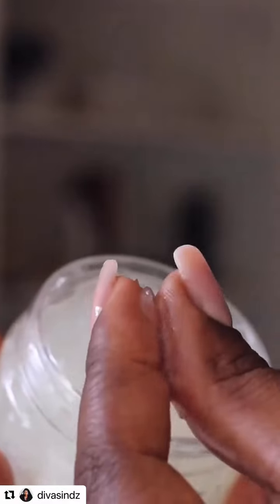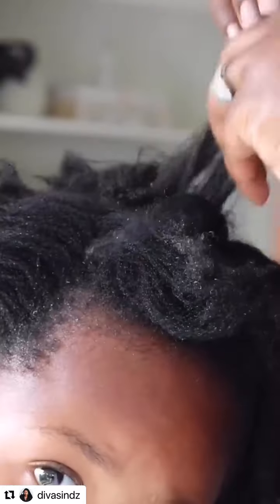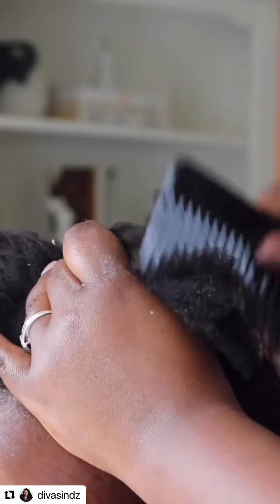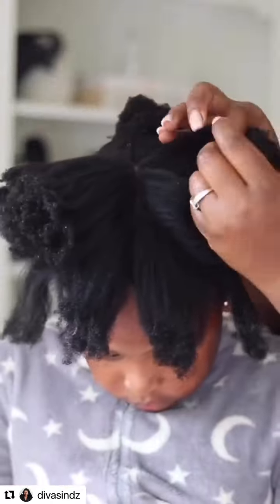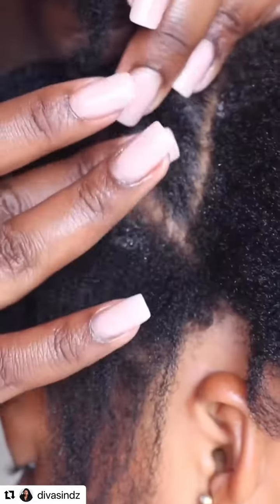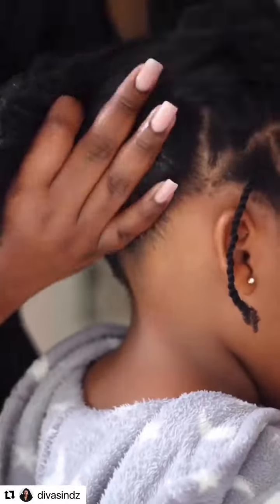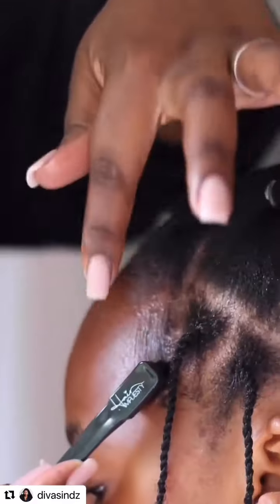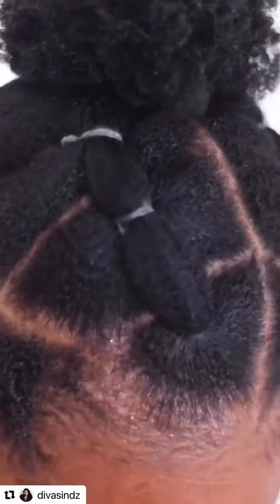How to Moisturize & Style Kids' & Adults 4C Natural Hair with MabuTribe | Nourishing Pomade Tutorial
"How to Moisturize & Style Kids' 4C Natural Hair with MabuTribe Products | Nourishing Pomade Tutorial"

YouTube Video Description:
Welcome back to the MabuTribe channel! In today's video, join us as we show you how to moisturize and style your child's 4C natural hair using our MabuTribe products. Watch as this amazing mom and her adorable daughter demonstrate the perfect hair care routine for lasting moisture and style.

What You'll See in This Video:
Step-by-step moisturizing routine using the MabuTribe Hydrating Mist and Shea Aloe Butter
Detailed tutorial on styling with the MabuTribe Nourishing Pomade
Tips for maintaining healthy, hydrated, and beautifully styled 4C hair
Products Featured:
MabuTribe Hydrating Mist
MabuTribe Shea Aloe Butter
MabuTribe Nourishing Pomade
MabuTribe Scalp & Hair Oil

Why MabuTribe?
Our products are specially formulated to tackle the challenges of maintaining moisture in textured hair, ensuring your hair and your child's hair stays strong, healthy, and beautifully styled.

Watch and learn how to:
Moisturize 4C natural hair for long-lasting hydration
Use the LCO/LOC method for optimal moisture retention
Style with the Nourishing Pomade for a hold that lasts without flakes